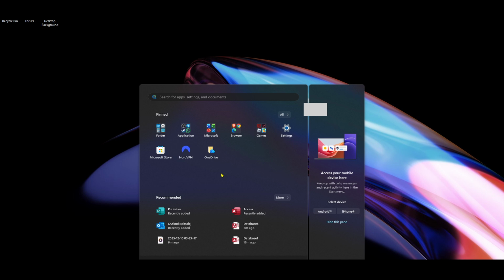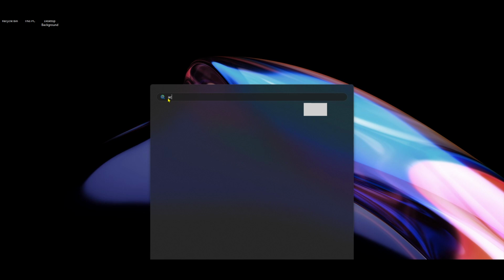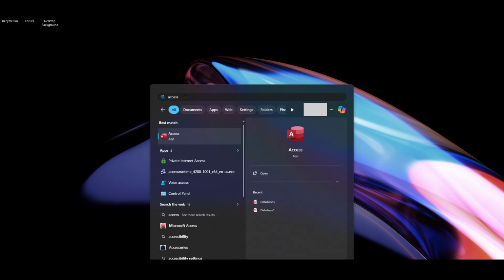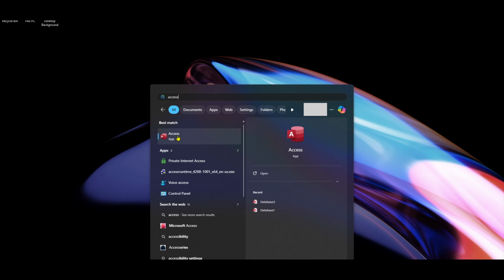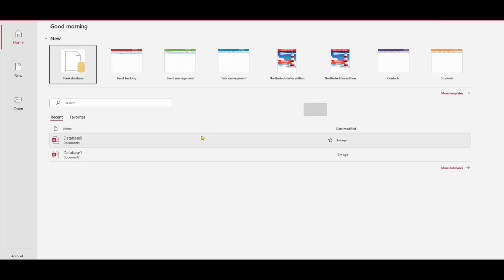How To Access Microsoft App Access Panel [2026 Guide]